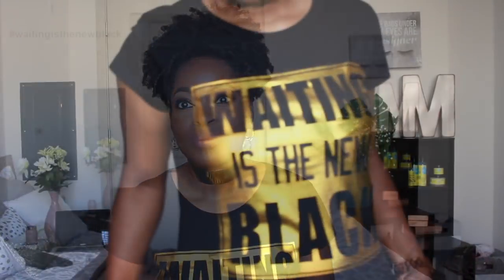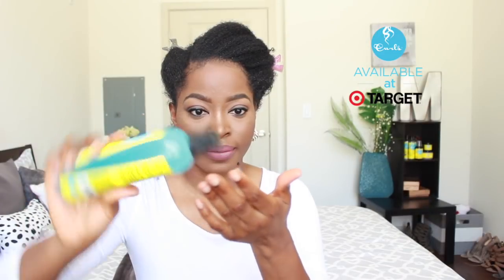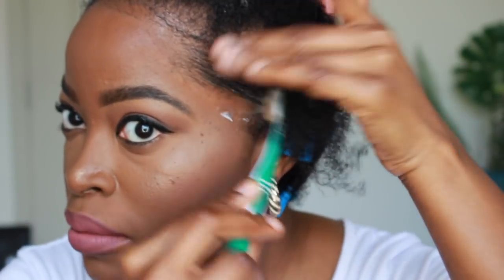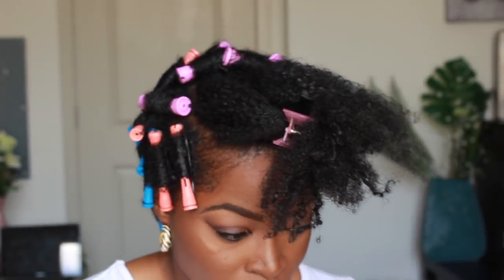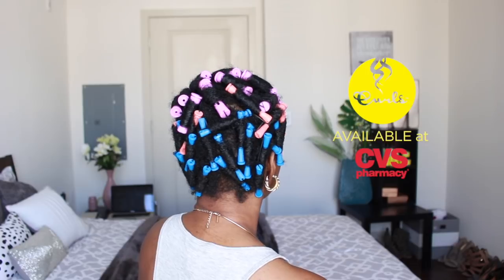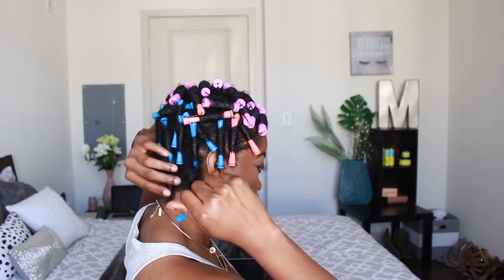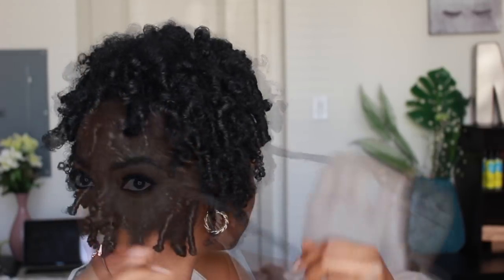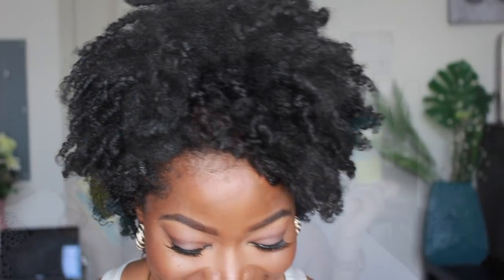My ABSOLUTE Favorite PERM ROD SET| Blueberry Bliss Curl Control Jelly / 4b 4c hair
Perm rod sets are my ABSOLUTE Favorite Natural Hair Style. They make for such a fun and flirty hairstyle that is just Perfect for the summer! In this video I show how to achieve a Faux Tapered Cut using a variety of different sized perm rods in order to achieve an effortless perm rod set on my short/medium 4b/4c natural hair. I hope that you all enjoy this perm rod set video. Leave you comments and feedback below. I provided all the products used in this perm rod set tutorial. Hope that you all  enjoy!! xoxo

Product #1 Blueberry Bliss CURL Control Jelly:Define, Defrizz and Hold Your CURLS in one snap! Your New Go to Styler... Formulated with organic blueberry extract, and raw castor oil, Blueberry Bliss Curl Control Jelly will define, defrizz and hold your curls in place.

Product #2 Blueberry Bliss Hair Growth Oil

Did you know that Blueberry Extract is proven to repair and restore damaged hair, prevent breakage and increase hair growth? Formulated with certified organic Blueberry Extract, Pomegranate Seed, Argan and Gardenia Flower Oil PROVEN to GROW, REPAIR, PROTECT, and RESTORE damaged tresses.

Link to purchase My NEW t- shirt: "Waiting is The New Black"